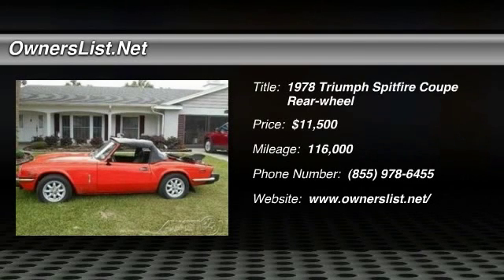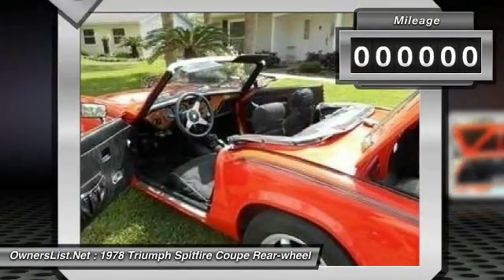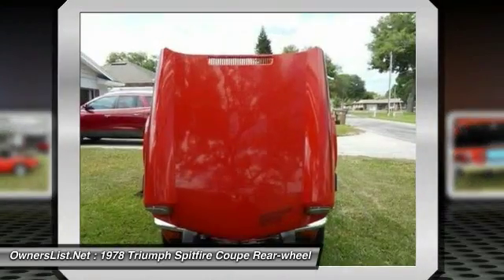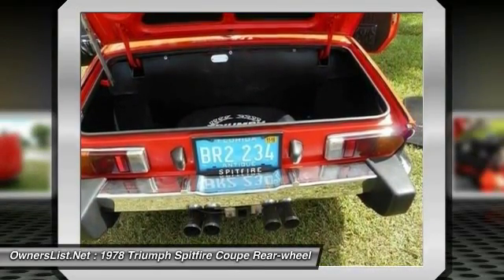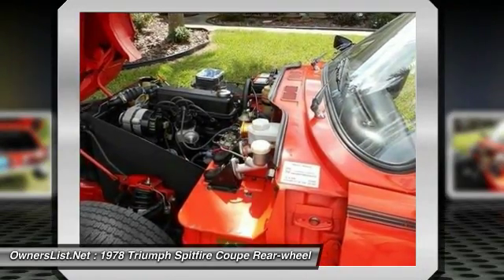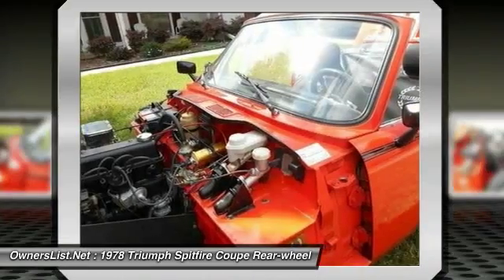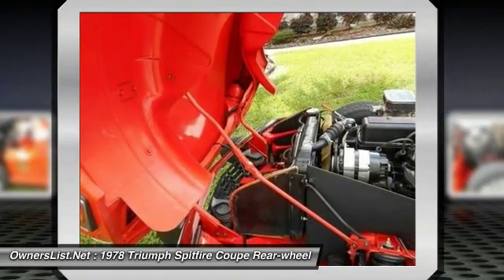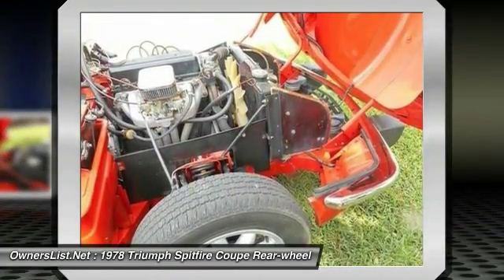1978 Triumph Spitfire JS266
1978 Triumph Spitfire 1500

OwnersList.Net

1978 Triumph Spitfire 1500 For Sale in Fruitland Park, Florida 34731    I was just givin a unique opportunity to work with and sell this true classic convertible that is being listed at the right time because it's Spring and this is perfect for it!!! This car is a true original with the owner of the car being the ONLY owner for the last 30 years!! Looks and runs like new.Show winner. Engine rebuilt at 100000 all internal parts new or rebuilt, bored out to.040 over, new valves and cam and rocker arms. Weber 32/36 2 barrel down draft, power coated headers, Monza exhaust. All running gear replaced including front end springs, air shocks, differential, half shafts all u joints and brakes New transmission with OVERDRIVE. Eight Spoke mini-lite rims. Interior replaced, new top, tonneau cover and boot. Trunk interior updated. Repainted original vermillion color 30 ytears ago and all new decals and pin-stripping. All bright work re-chromed.  For the money this car is superior to many more out there and it's got tons of life left in her!!! You can take it home today and have her out with the wind your hair by next week for $11,500 OBO. Can't beat it!!! Gorgeous car all the way around and the car comes with many original and extra parts that we can discuss with any qualified buyer. Full dealer services available like financing, transportation, pre-buy inspections warranties and insurance etc... Just call Jeff and do it quickly cuz this one probably won't last long!!!